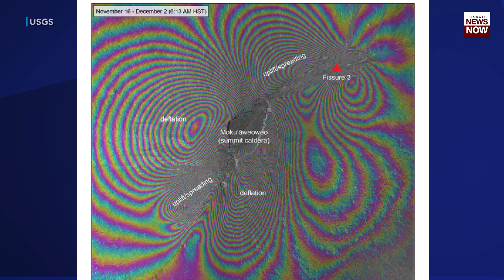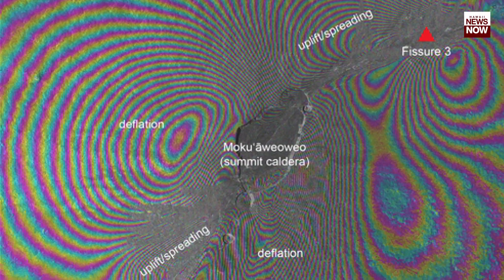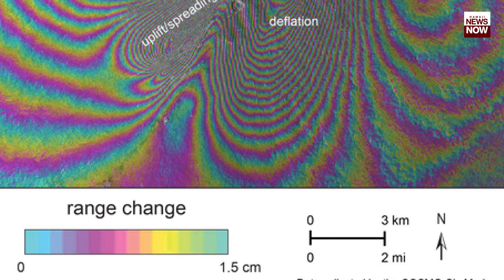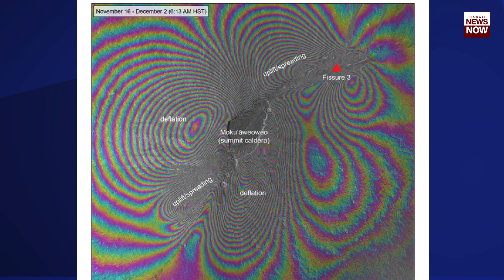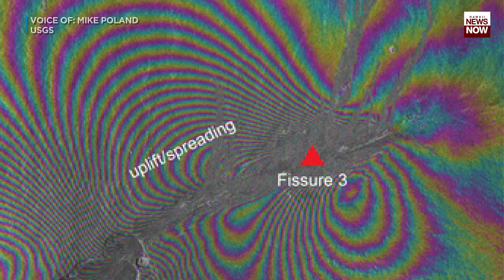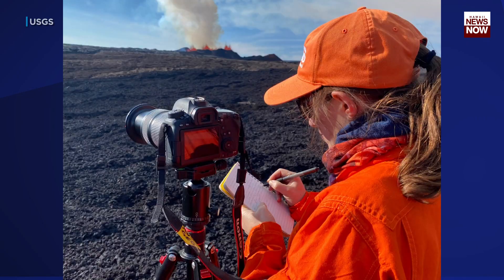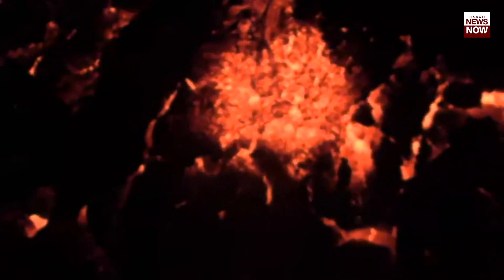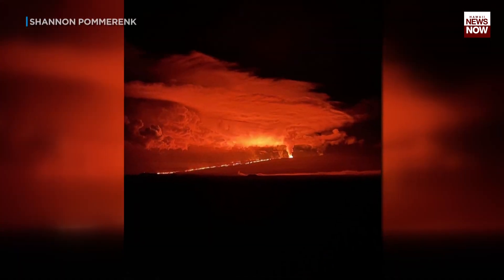EXPLAINER: New map shows areas of ground deformation on Mauna Loa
A week after Mauna Loa began its highly anticipated eruption, officials on Sunday said lava is still spewing from one active fissure and continues to advance at a “slow-walking speed” toward Daniel K. Inouye Highway.

In a news conference on Sunday morning, David Phillips, of the Hawaiian Volcanoes Observatory, said lava — coming from fissure no. 3 — is still about 2.4 miles away and moving very slowly at 50 feet per hour.

Because of varying terrain and changes to the flow, geologists say there is no time estimate on when lava will reach the highway.

The highway, also known as Saddle Road, connects Hilo and Kona and there is significant concern about what its closure would mean for commuters and the transport of goods.